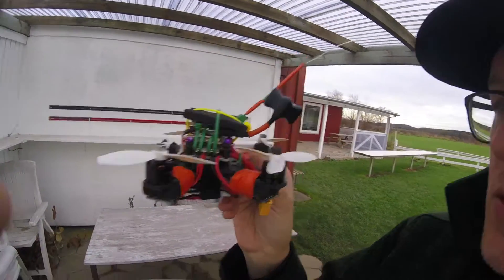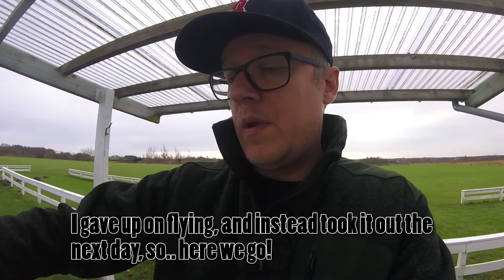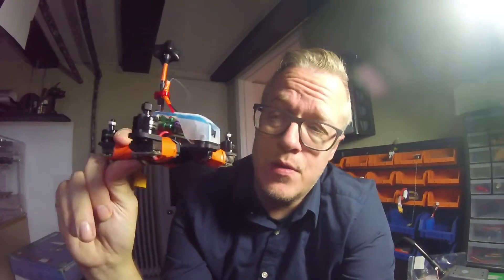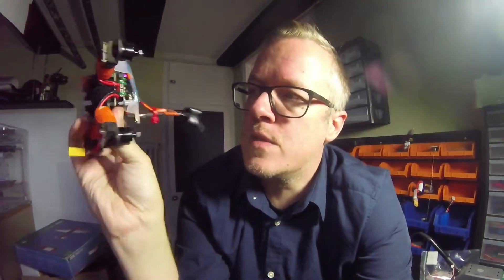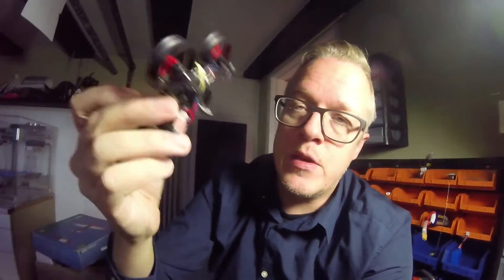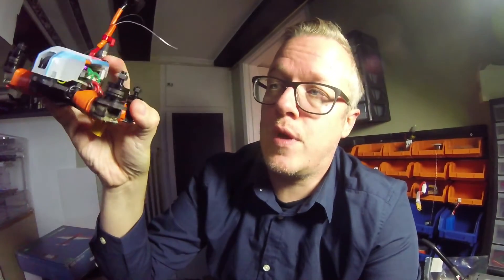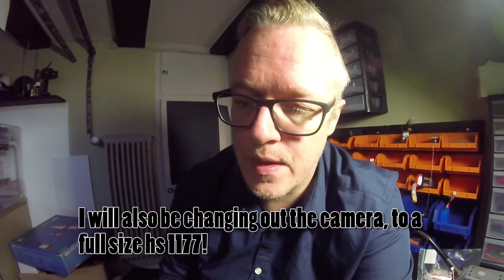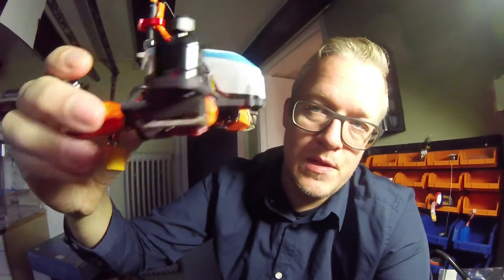Atom V2 Kiss'ed Frankenquad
RotorX v2 frame, fully kiss'ed and ready to go!

gear list:

RotorX Atom V2 frame

KISS FC with fw1.03
800 mah 3s
kiss 30a
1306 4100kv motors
TBS 5.8 hv pro vtx
Fatshark Dom V2 HD
TBS Crossfire micro RX
taranis x9d plus with TBS Crossfire TX